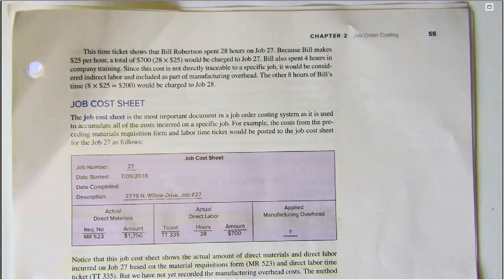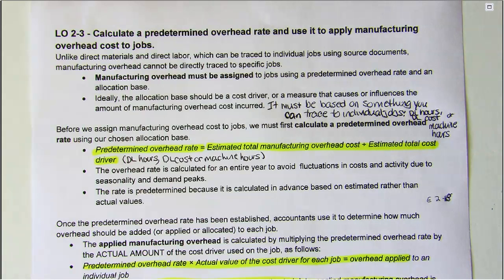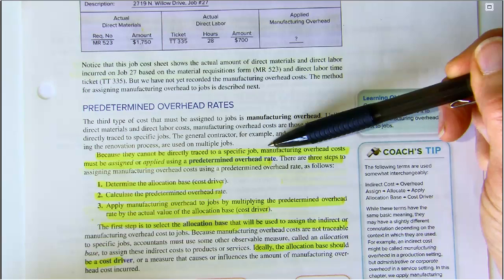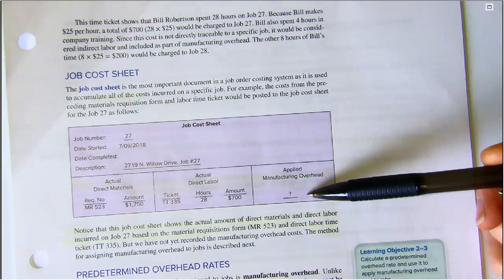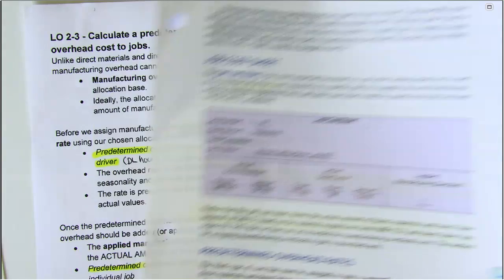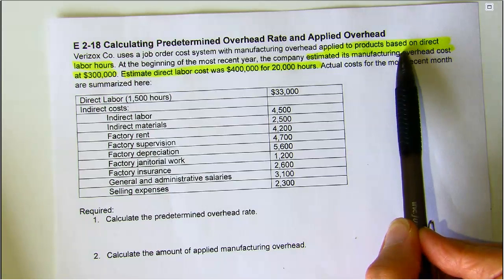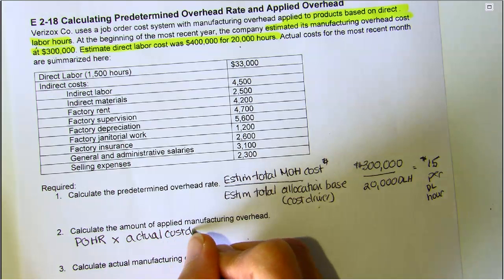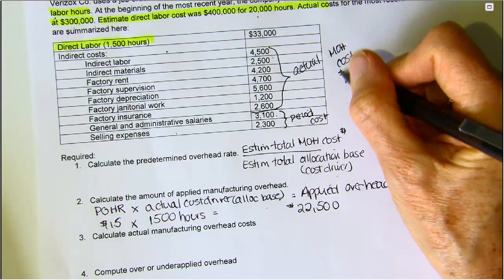ACC 117 Mini Lecture LO 2 3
Managerial Accounting: Calculate Predetermined Overhead Rate and apply Manufacturing Overhead